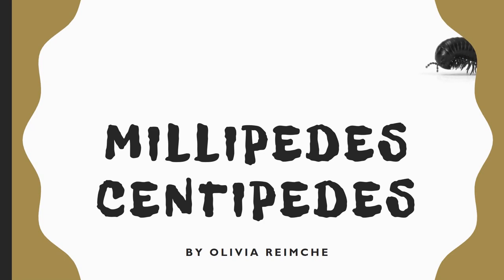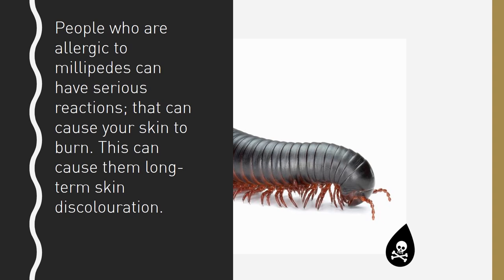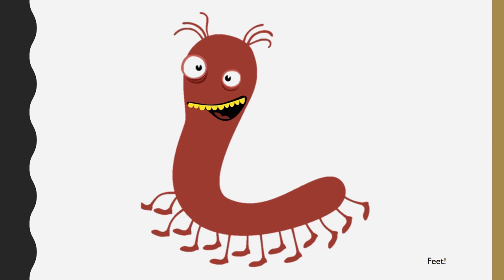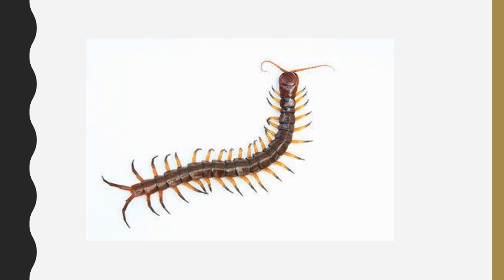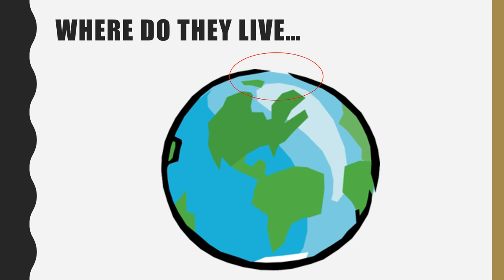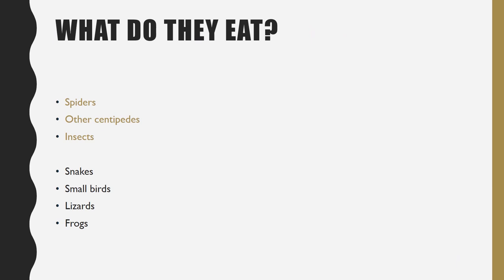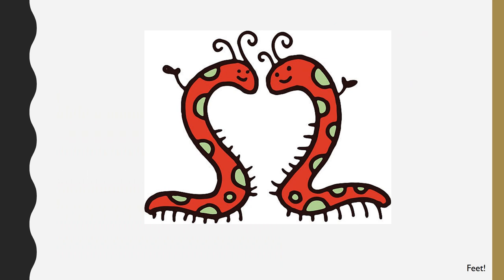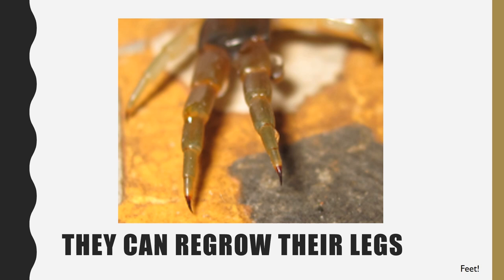Cool Facts about Millipedes and Centipedes